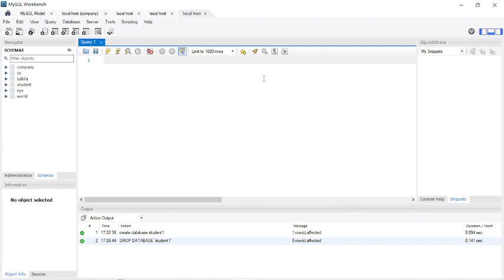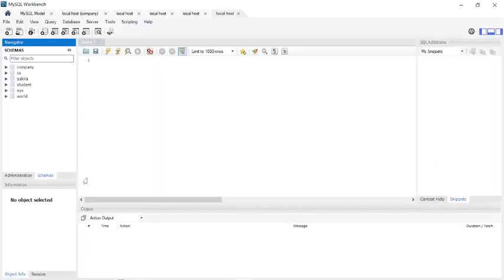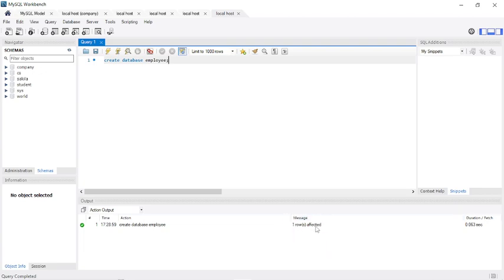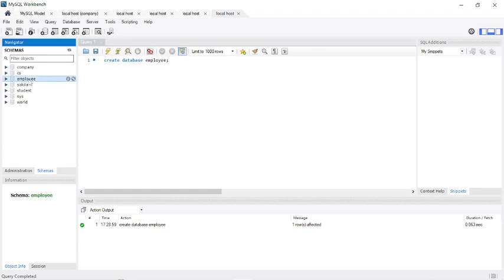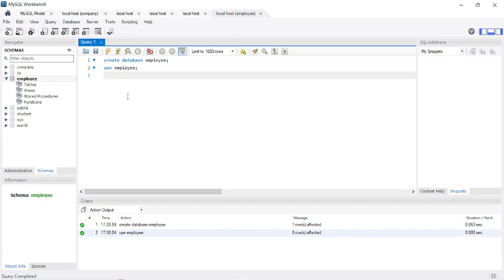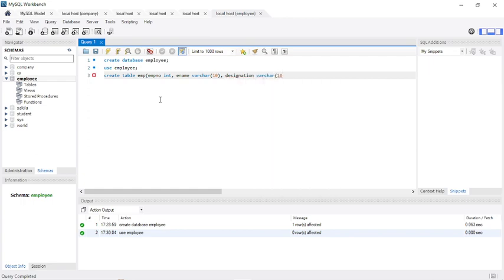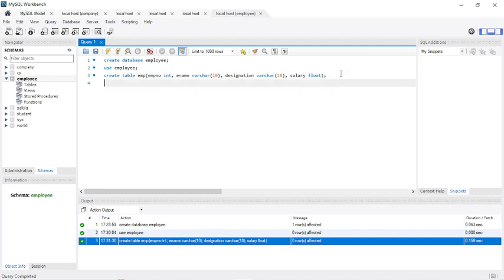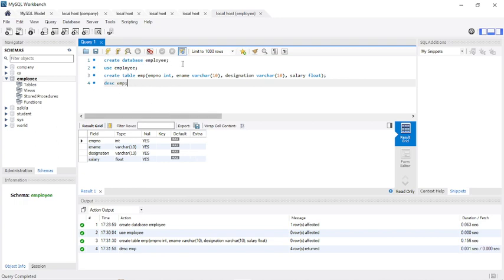create database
creating table
description of the table